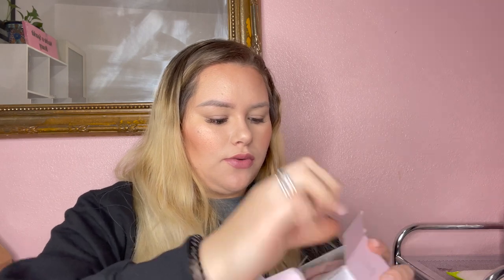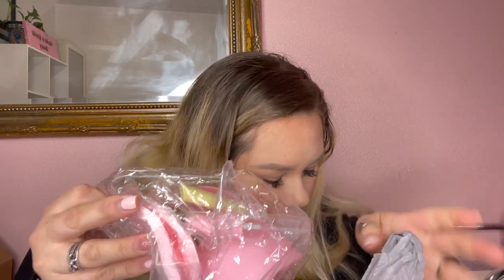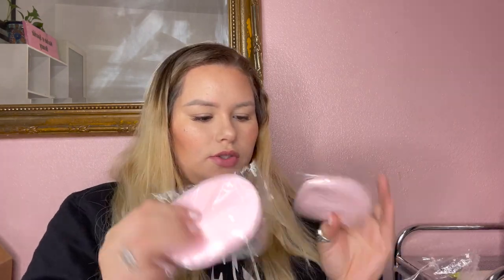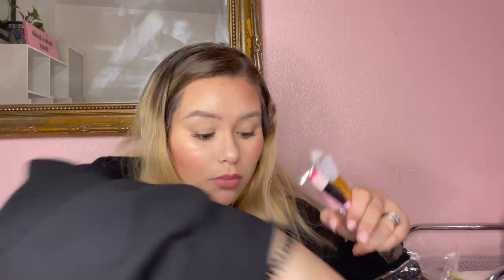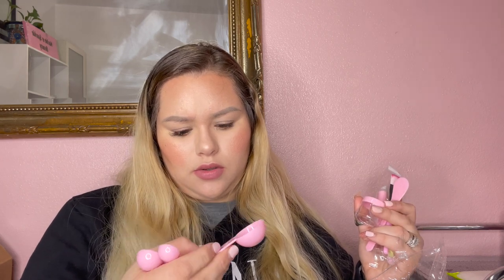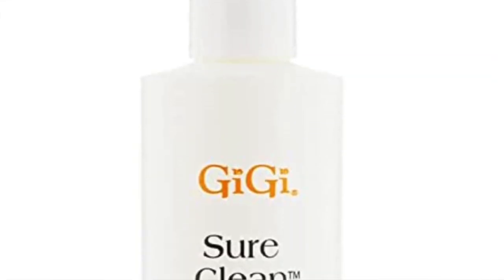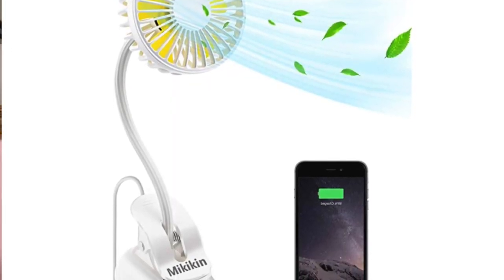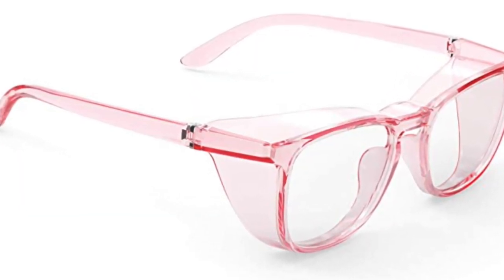Esthetician Supplies Haul | Beginner Esthetician 2022 | Maribel Seets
Hey guys today’s video is a haul of all the supplies I have been buying lately.

Products in video:

Aveeno Positively Radiant Skin Brightening Exfoliating Daily Face Scrub, 2 oz

Pond's Rejuveness Anti-Wrinkle Cream, 7 oz

CeraVe AM Face Moisturizer with SPF 30, Broad Spectrum Protection, 3 oz.

Spa Headband Hair Wrap Pack of 6

Face Mask Mixing Bowl Set,...

[ Smart Touch] Bluetooth Speaker...

LASHVIEW Eyelash Extensions,Mink...

Single Wax Warmer Professional...

Fiee Fairy Curtain Lights,304 LED...

GAINWELL 50-Count Compressed...

100 Pcs Disposable Makeup Lip...

American Soft Linen Premium...

Mini Quick-Heating Towel Warmer...

Jack Black, Intense Therapy Lip...

Olay Facial Cleaning Brush...

2 Pcs Silicone Wax Pot with 1 Pcs...

TOREGE Safety Goggles, Stylish...
Be

GiGi Sure Clean – All-Purpose Wax...